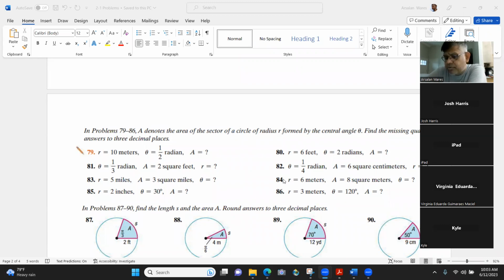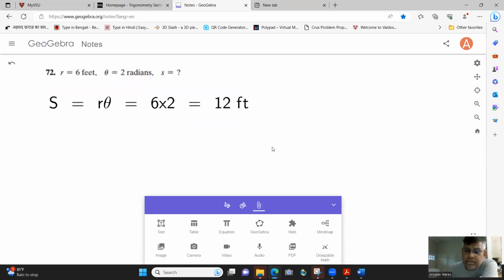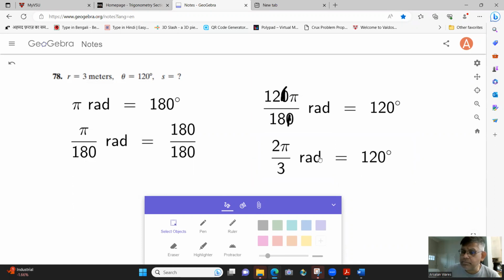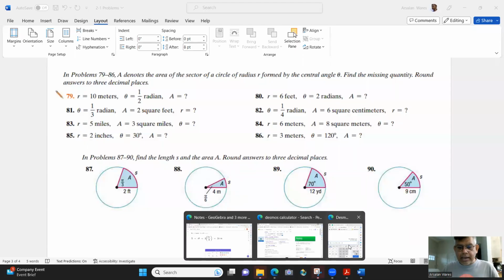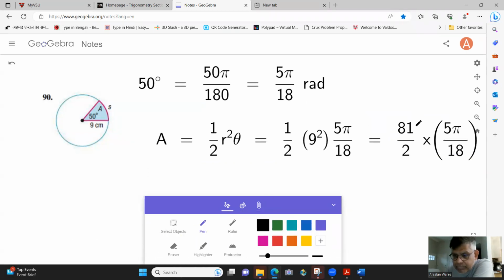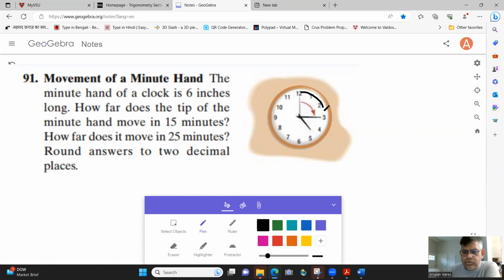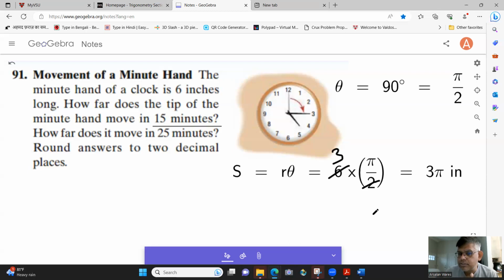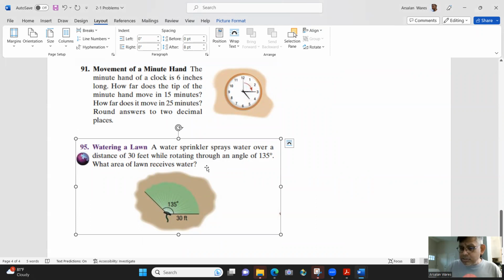Math 1112, June 12, Part 02